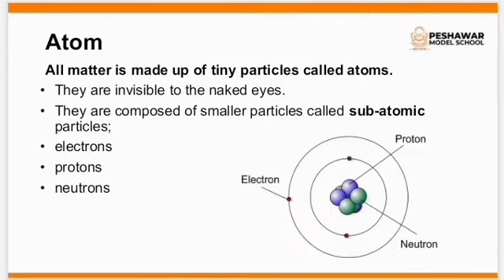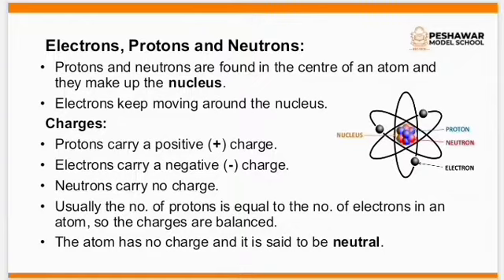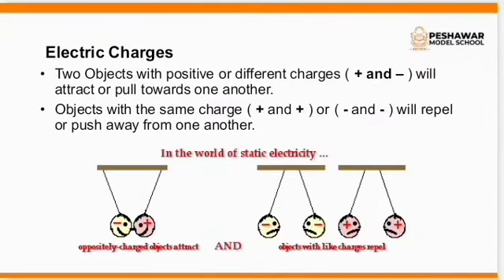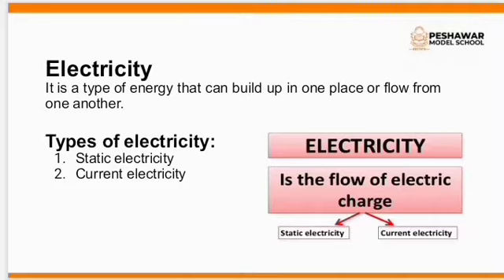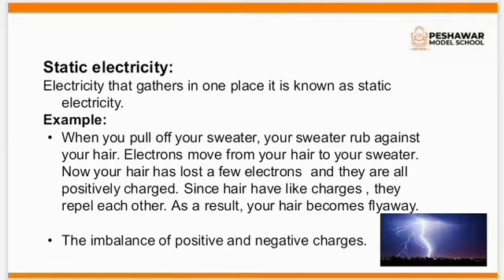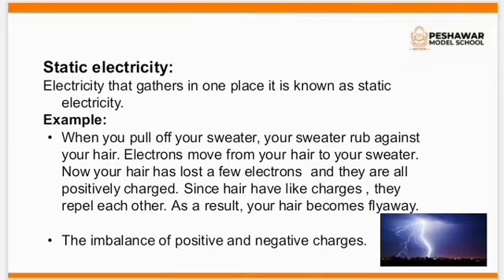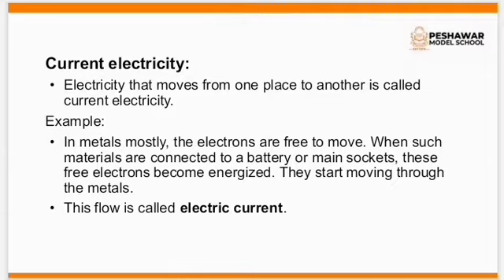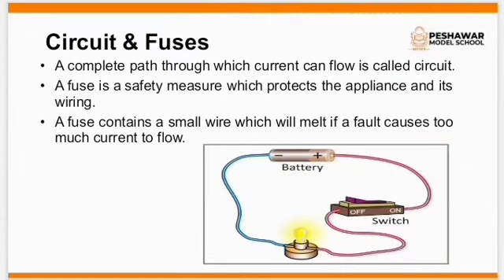Science | Class 5 | Unit 9 | Electricity